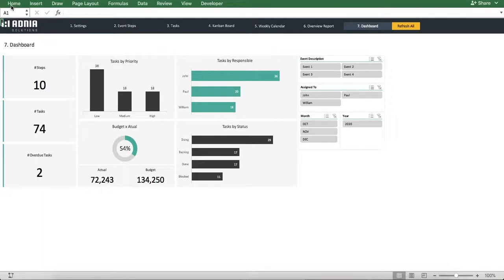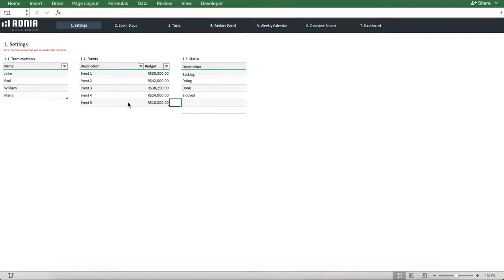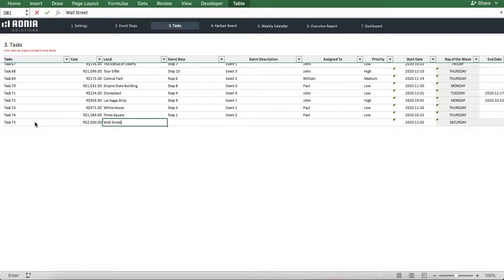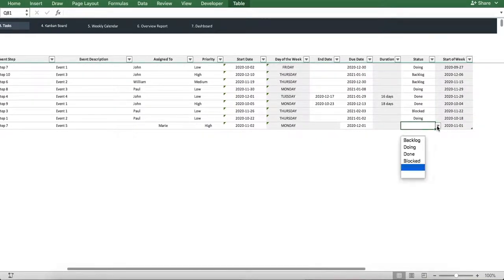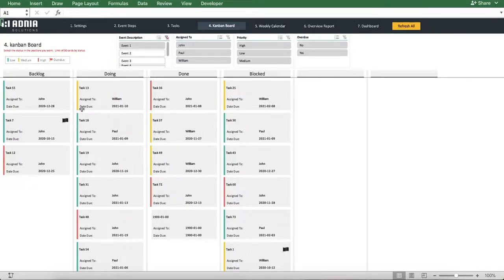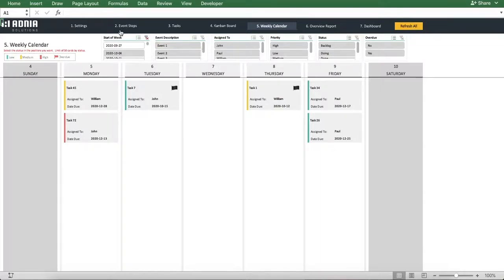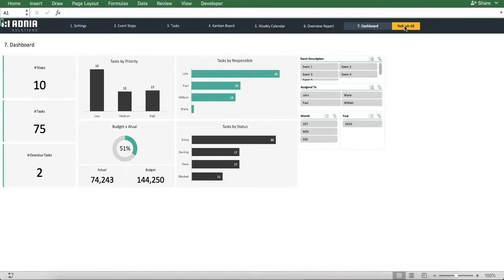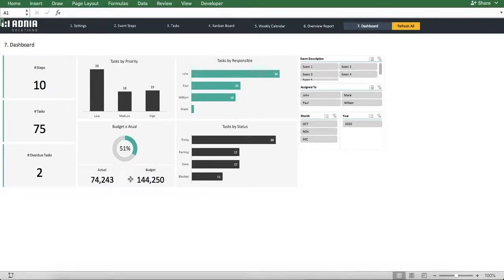Event Planning Excel Template | Manage Tasks, Budgets & Timelines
🎯 Plan Successful Events with the Event Planning Excel Template!

Want to organize events without the stress?
Our Event Planning Excel Template helps you manage tasks, budgets, vendors, and timelines — all in one professional dashboard.

✅ Key Features:

- Track event tasks, deadlines, and responsibilities

- Manage budgets and actual expenses with ease

- Visual dashboard with charts and progress tracking

- Works with Excel 2010 or later (no macros required)

- Professional, print‑ready design

🎊 Perfect for event planners, organizations, or individuals who want to save time and ensure every detail is covered.